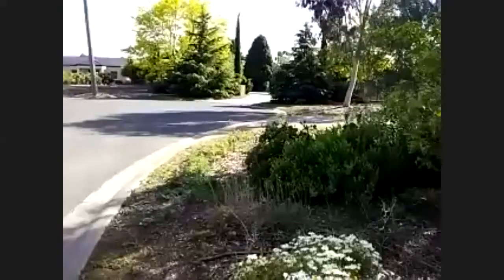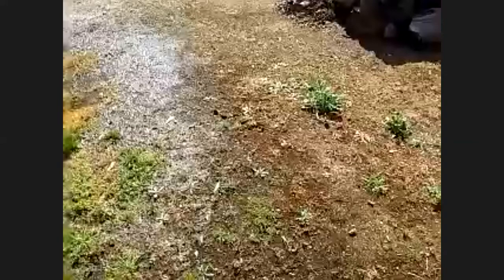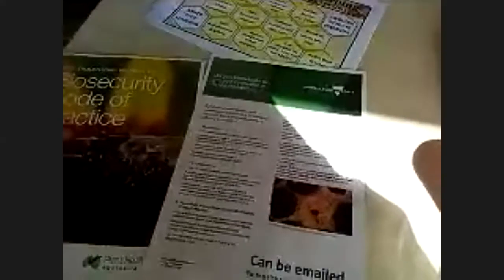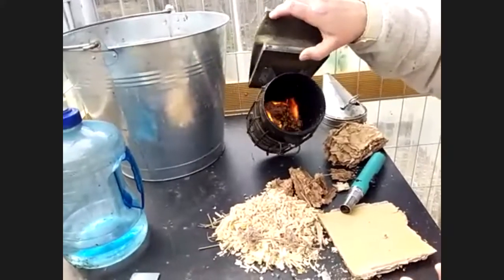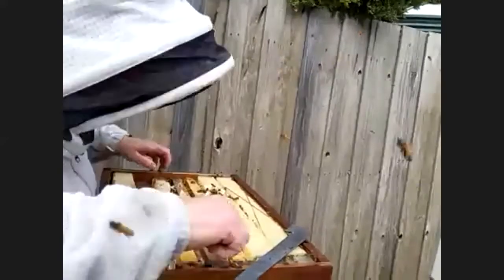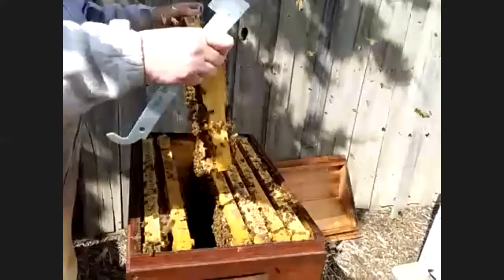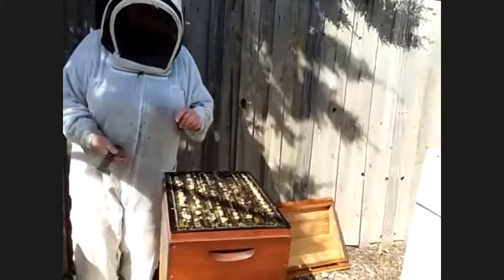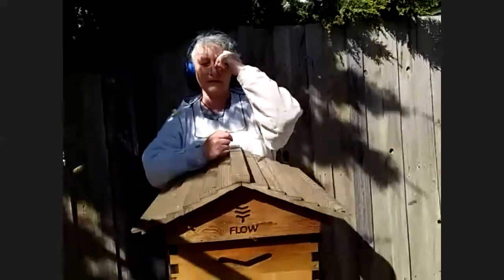Meet your local Beekeeper Carmel from CMG Honeybee - zoom session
A big thank you to our local beekeeper Carmel from CMG Honeybee for talking to us about bees. She covered topics such as bee friendly plants, importance of having water available for the bees to access at all times, caring for your bee hive and we were very fortunate to be able to see inside a working bee hive.
and CMG Honeybee on facebook